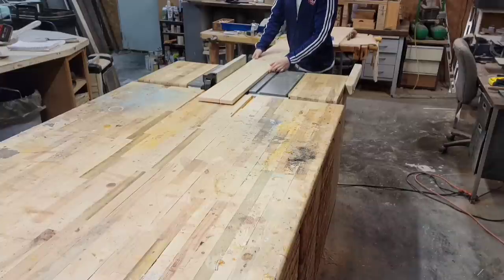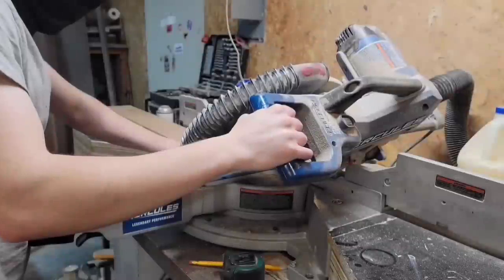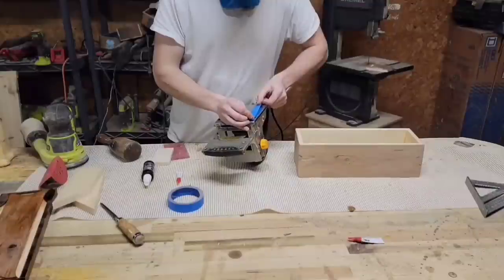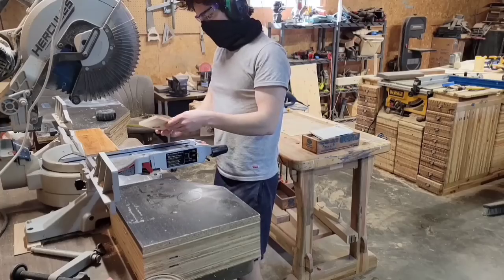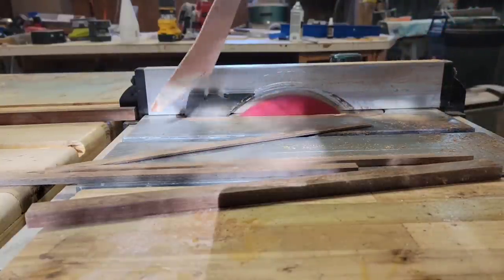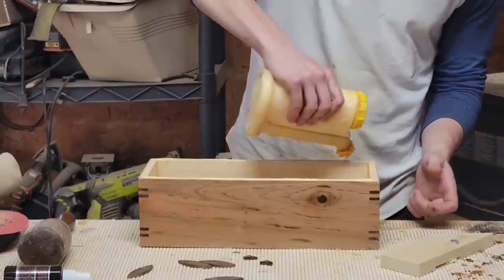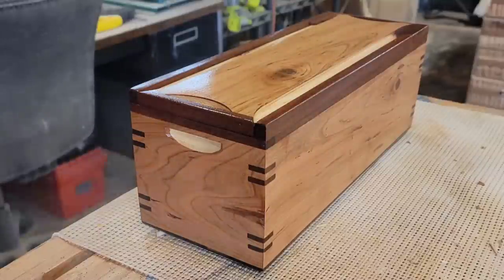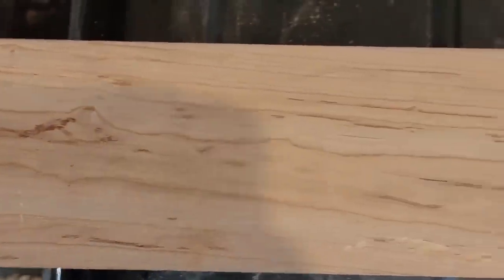Making A Wine Gift Box + 5 Buiscuit Joiner Hacks | Woodworking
WARNING: I AM NOT A TEACHER OR A PROFESSIONAL. LEARN FOR YOURSELF ABOUT PROPER SAFETY TECHNIQUES AND USE YOUR OWN BEST JUDGMENT WHEN USING MACHINERY.  YOU ARE WELCOME TO REPLICATE MY DESIGNS BUT DO NOT REPLICATE MY TECHNIQUES OR ACTIONS. SAFETY IS THE RESPONSIBILITY OF THE INDIVIDUAL.

link to VEVOR Thickness Planer

In this video, I make a box to hold my brother's birthday gift and try out some new techniques using my biscuit joiner

Products I use in my videos

Help Me buy supplies